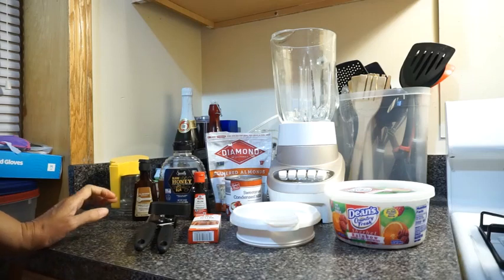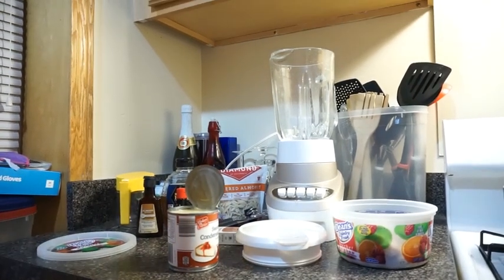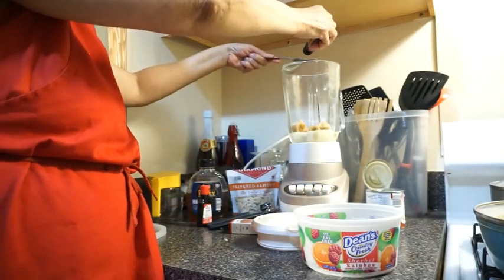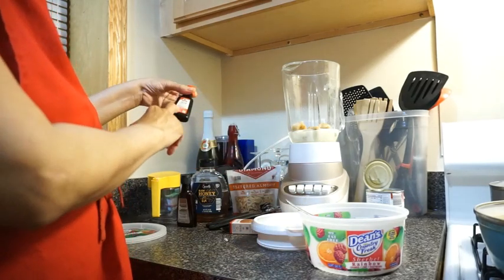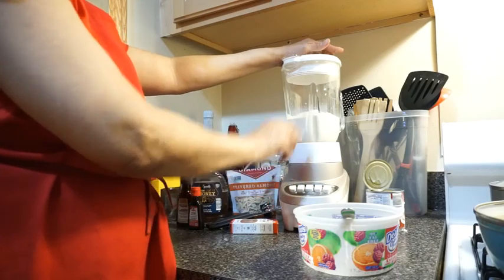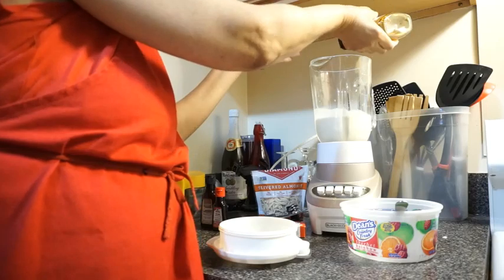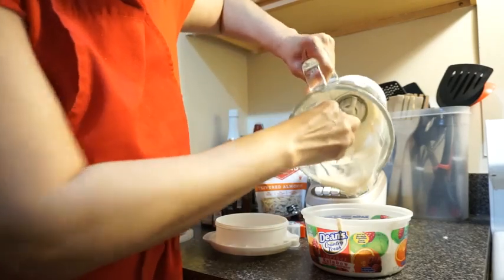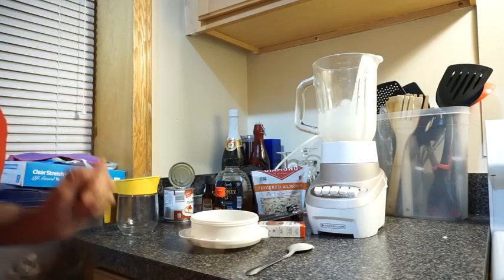MAKING ALMOND BANANA RUM ICE CREAM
THIS ICE CREAM IS SO EASY TO MAKE AND DELICIOUS TO TASTE. WATCH TILL THE END.